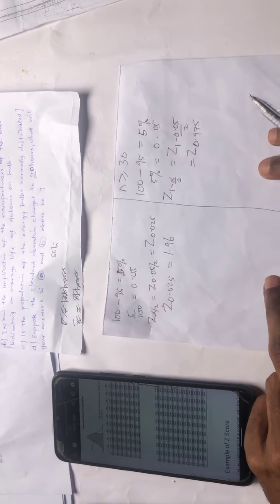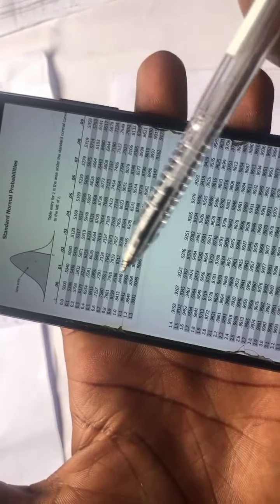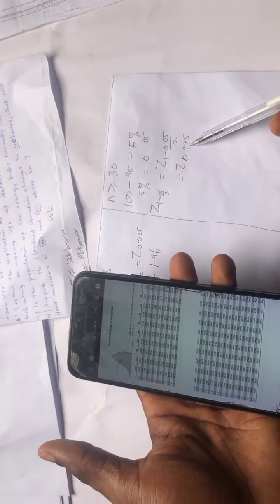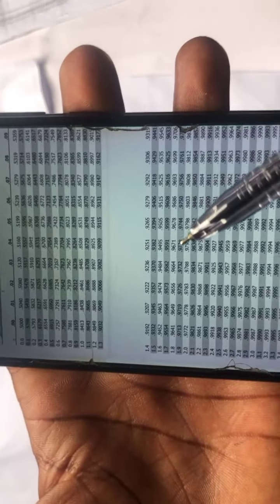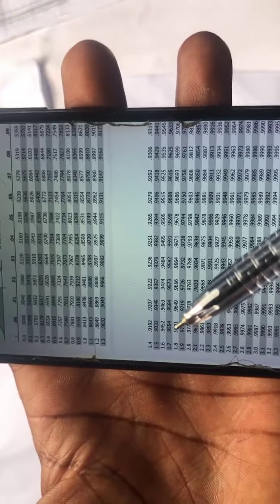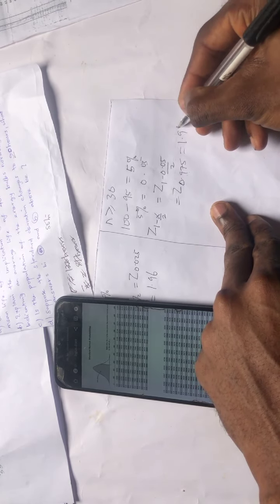How To use your t and z distribution table